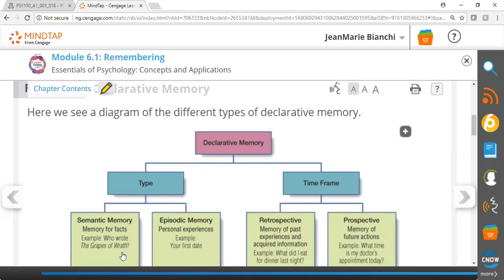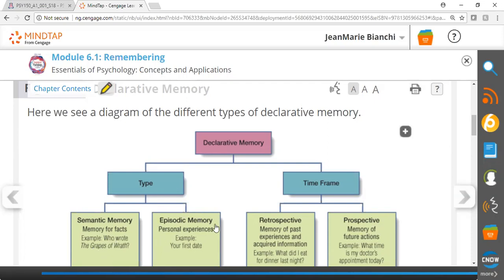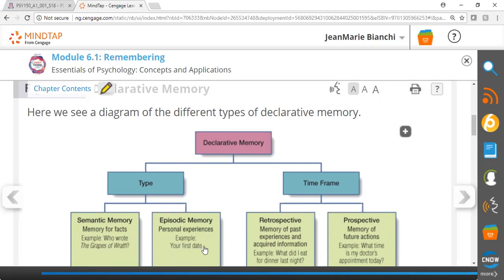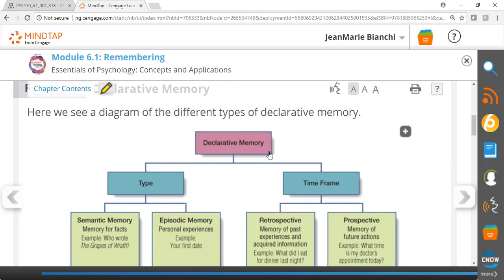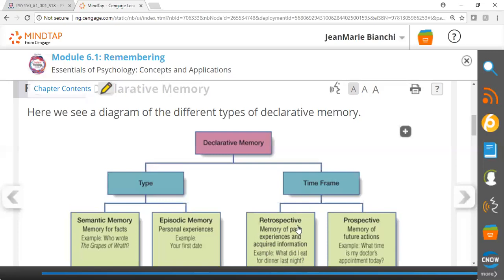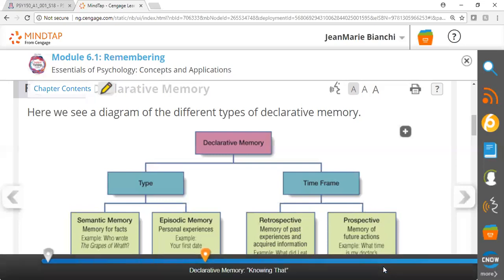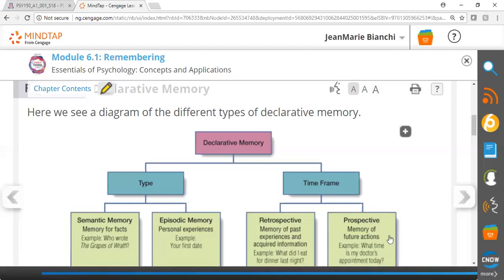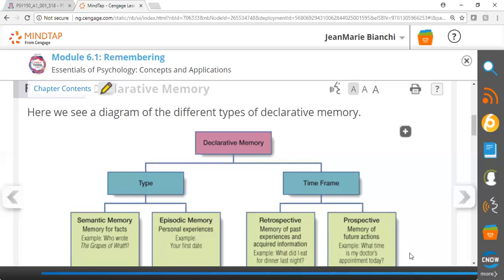Declarative Memory Types & Time Frames